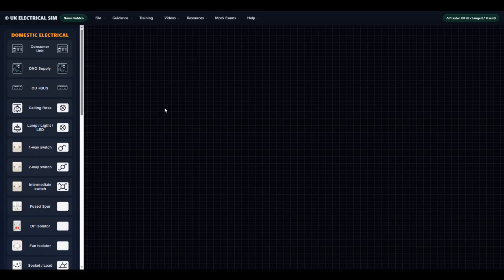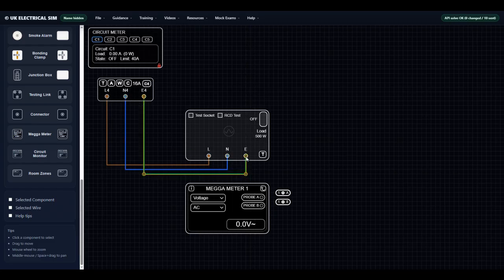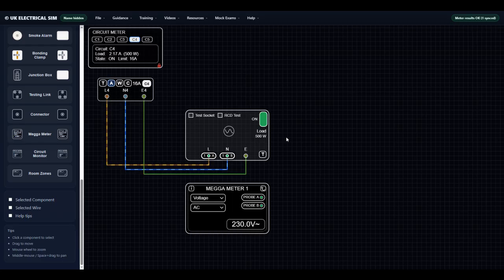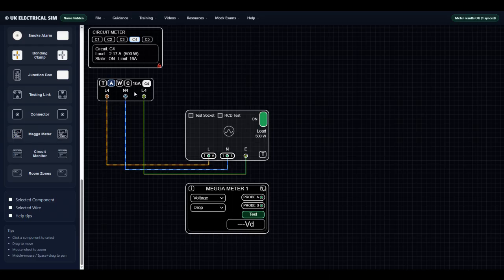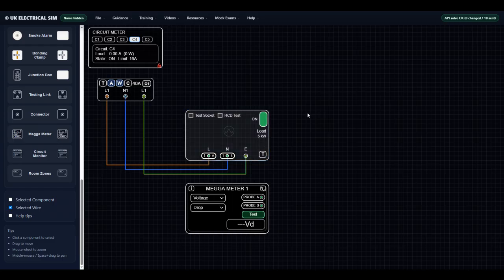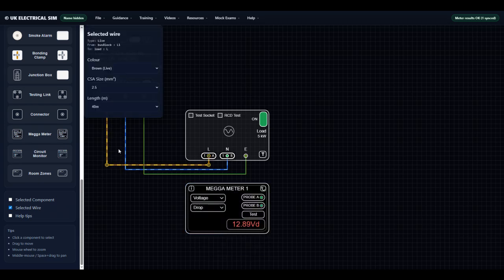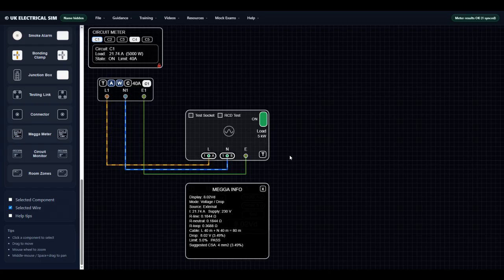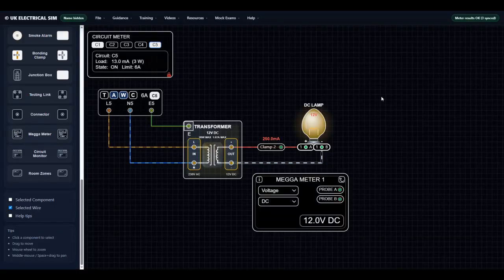Demo Series #8 - Megga meter in voltage mode (AC, Voltage-Drop and DC)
Final mode of the Megga Meter, covering AC, Voltage Drop and DC